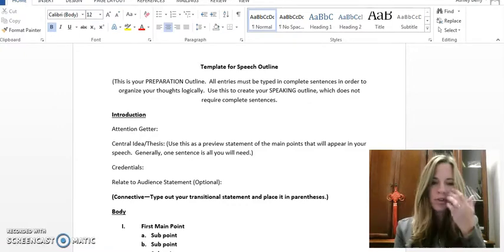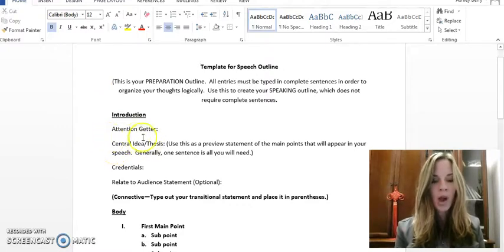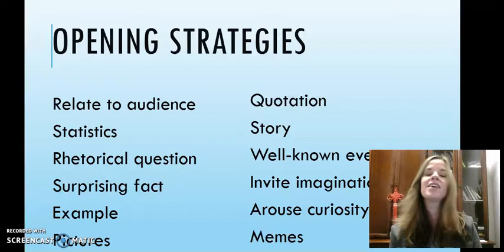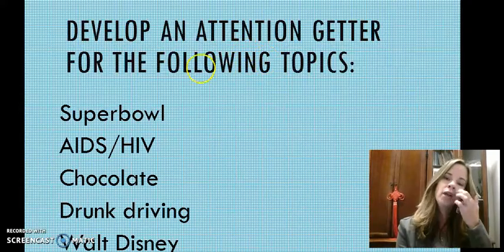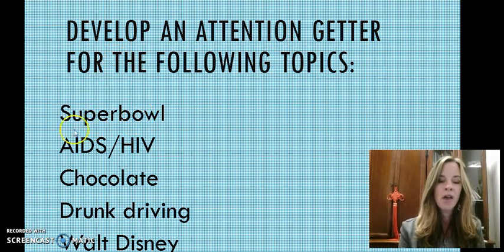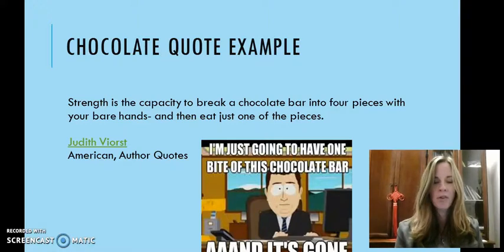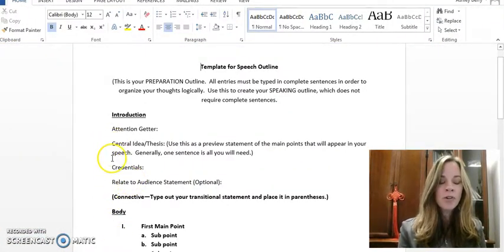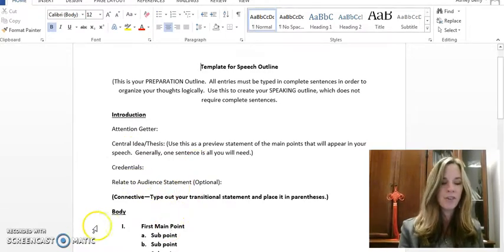Writing an Intro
This video will cover writing your speech intro